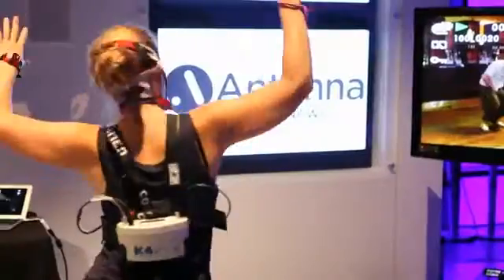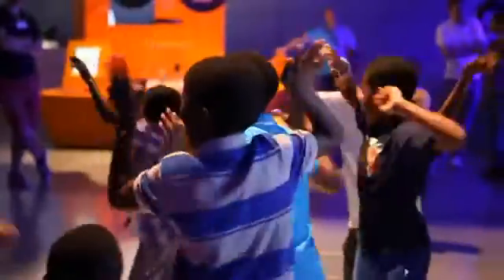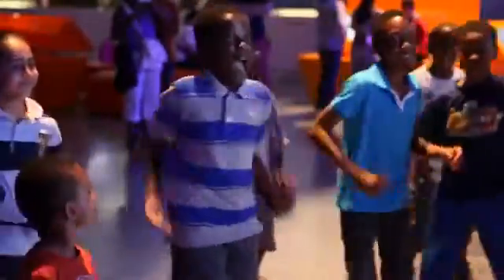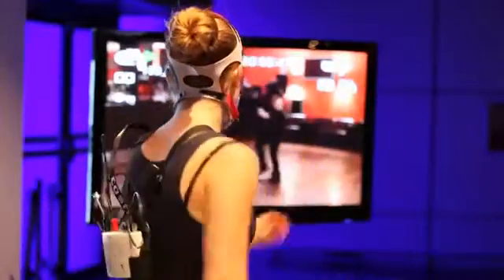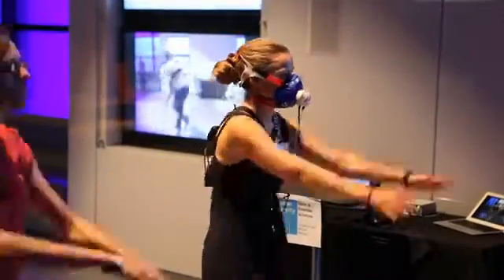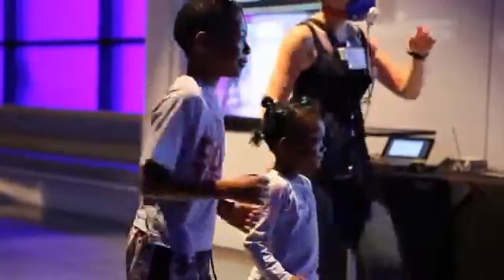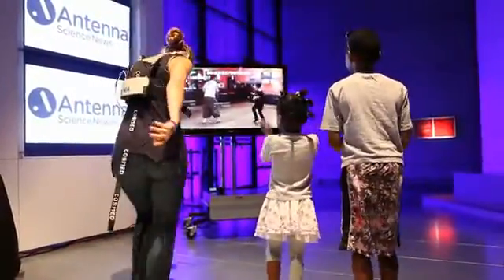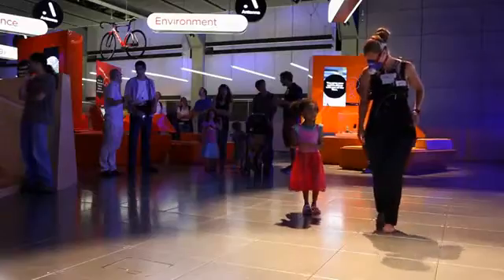Feature on Kingston University study of physiological responses to salsa dancing measured with K4b2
Get connected with "COSMED News" Facebook Page. and click "I Like